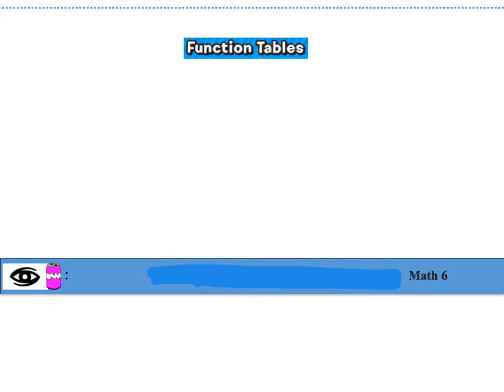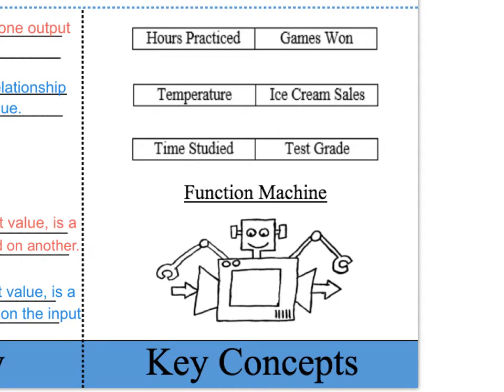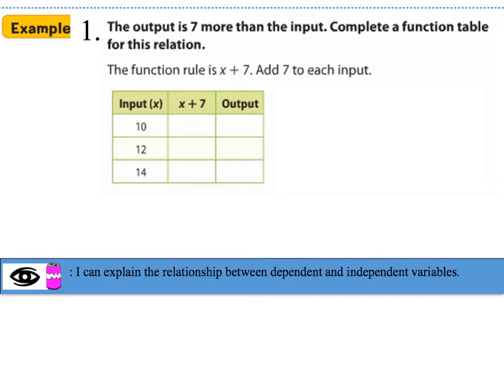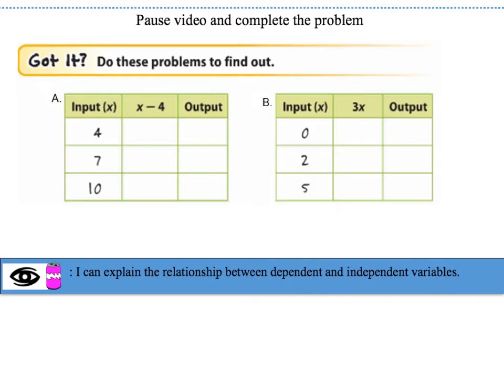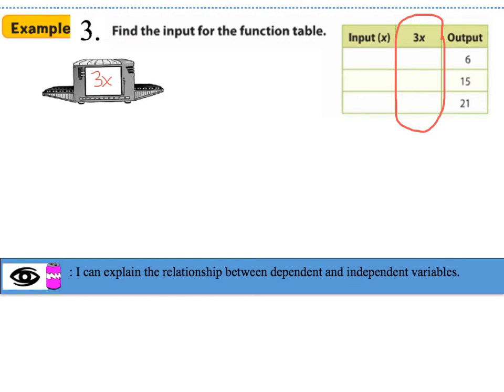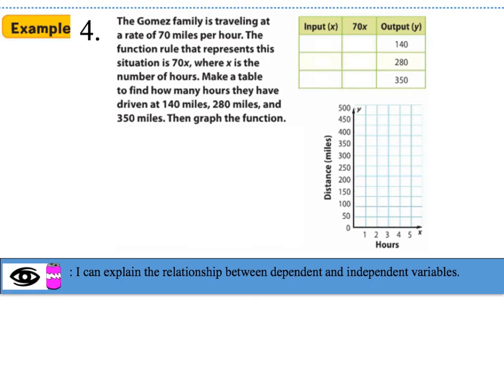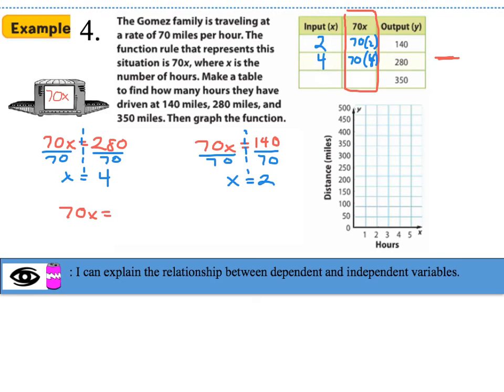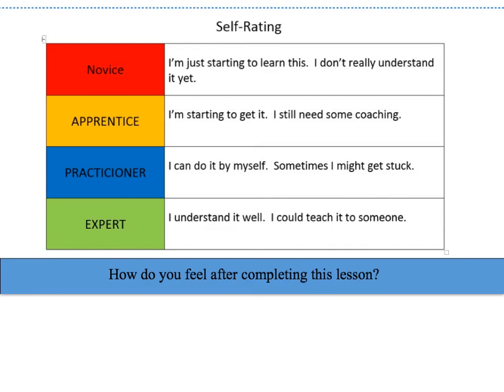Revised Chapter 8 Lesson 1